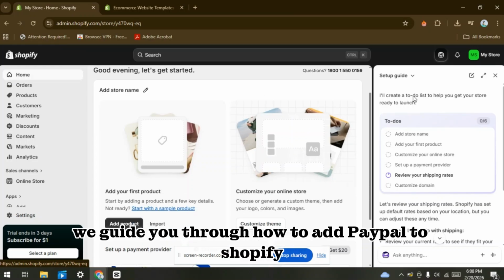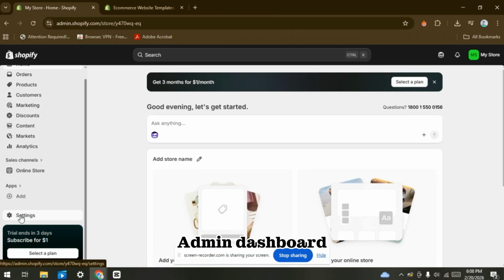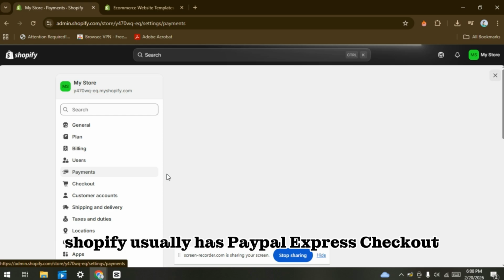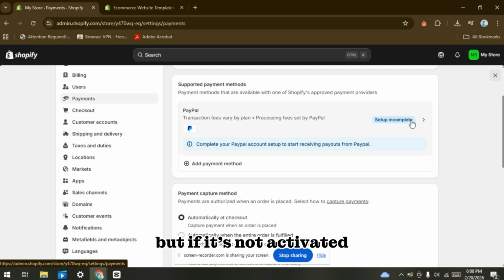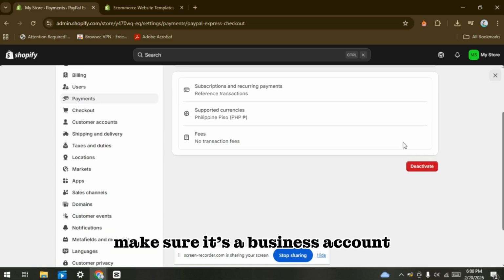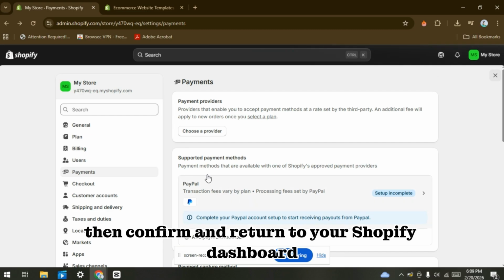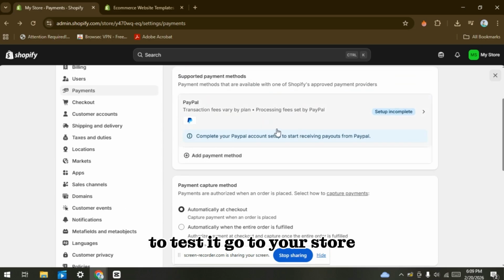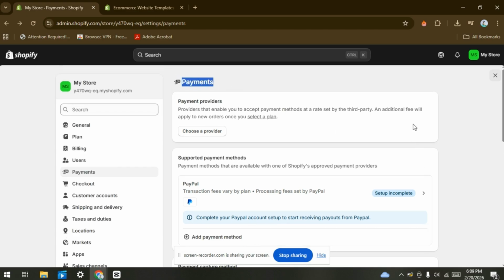How to Add PayPal to Shopify (Easy Guide)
Learn How to Add PayPal to Shopify quickly and correctly in this step-by-step Shopify tutorial. This guide shows you how to connect PayPal to Shopify, enable Shopify PayPal integration, and set up PayPal payment gateway on Shopify to start accepting payments fast. Whether you're launching a new store or updating your Shopify payment settings, this video walks you through the full Shopify PayPal setup process so you can accept PayPal payments on Shopify without errors.